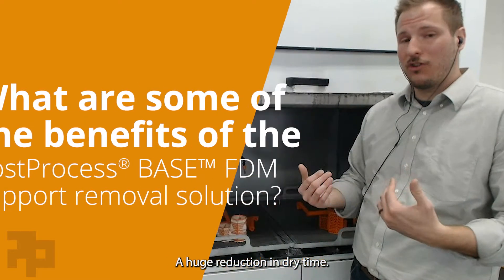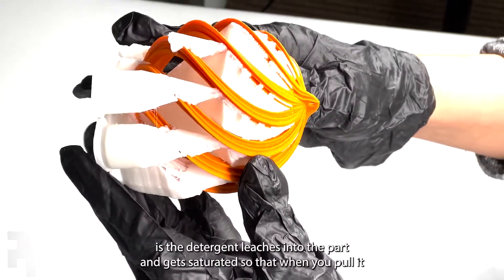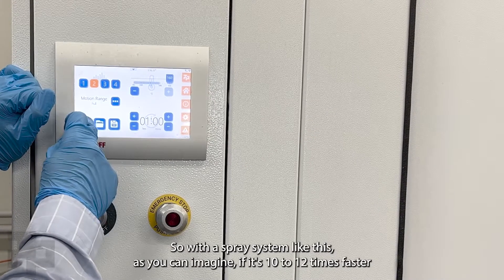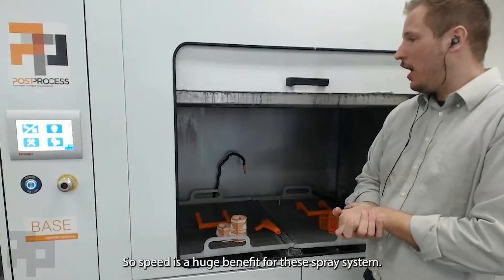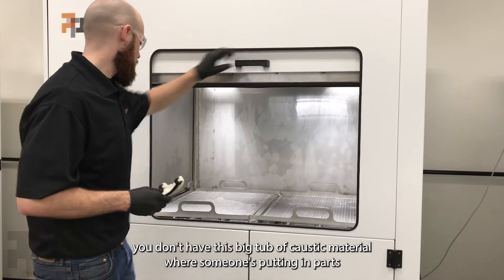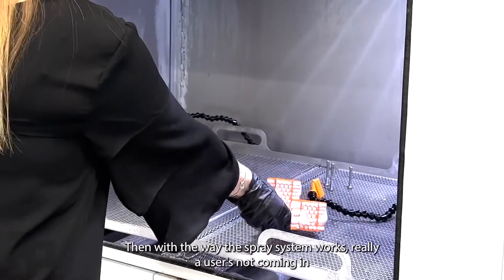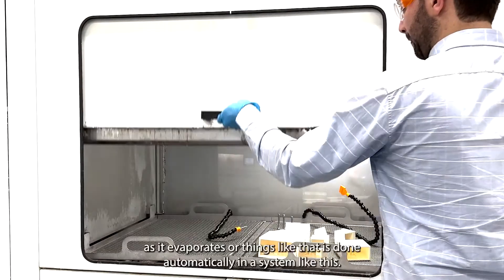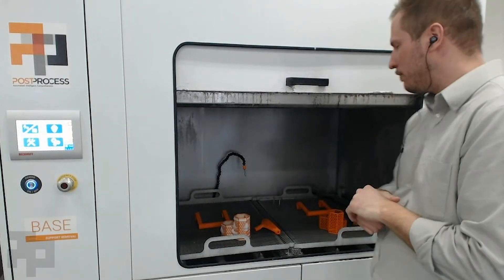What are some benefits of the PostProcess® BASE™ Solution?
The patented PostProcess® BASE™ FDM support removal solution offers the largest envelope in our Support Removal series of machines and delivers uniform, high-quality results for every part, regardless of geometry, with short cycle times to meet high-volume production needs.

The BASE provides delicate to robust support removal with higher throughput using Volumetric Velocity Dispersion (VVD) technology to ensure complete part coverage. We ruggedly designed the system for the largest additive manufactured parts.